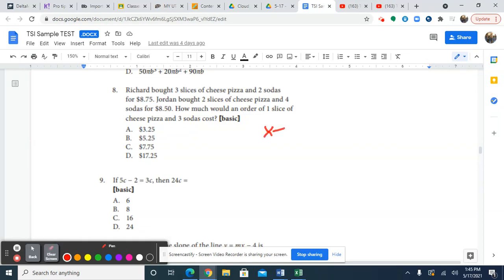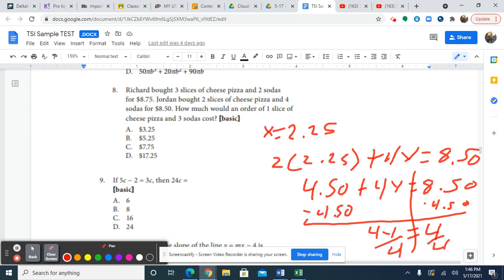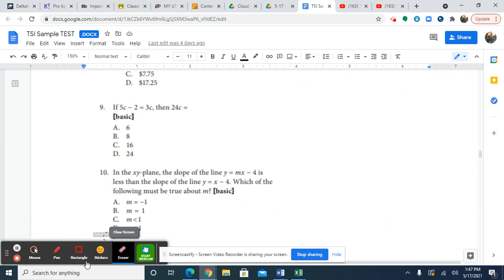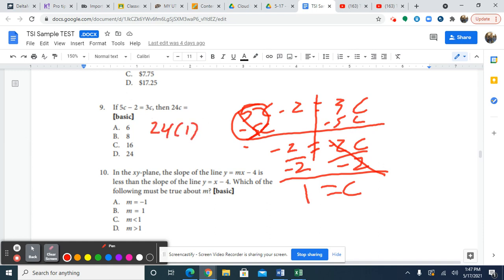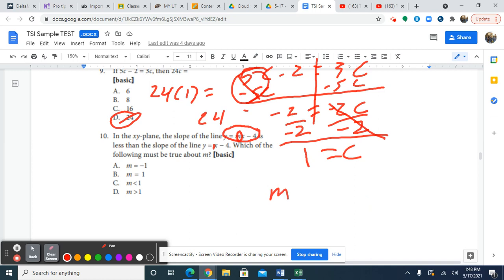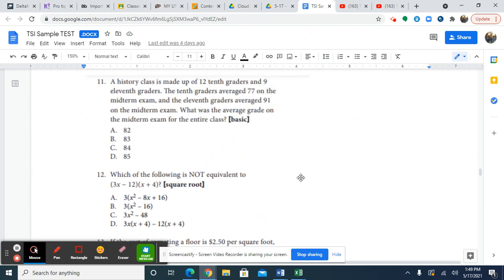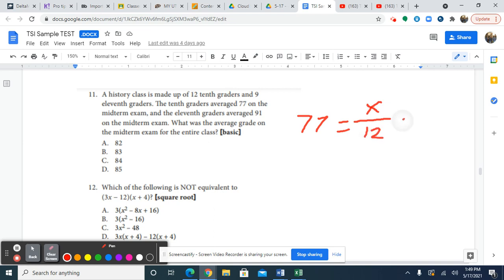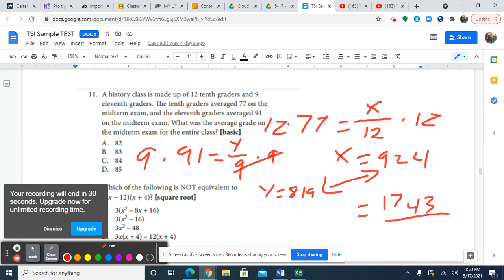TSI Sample Test questions part 3